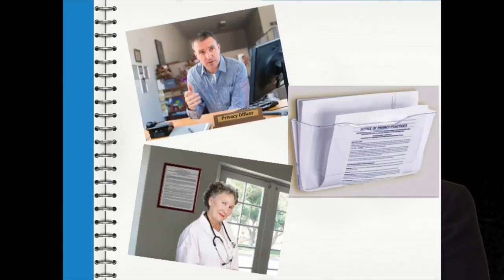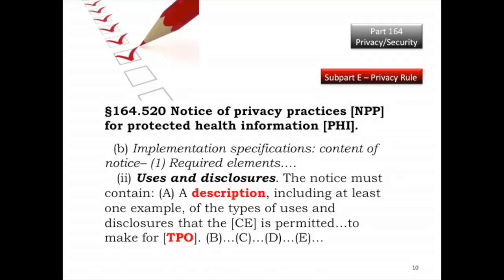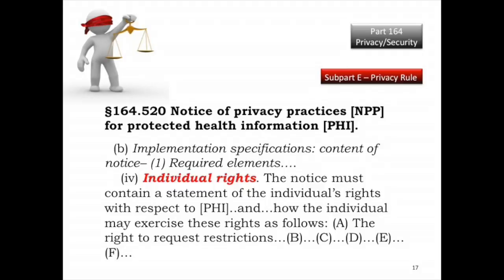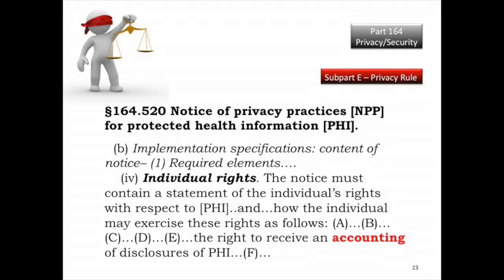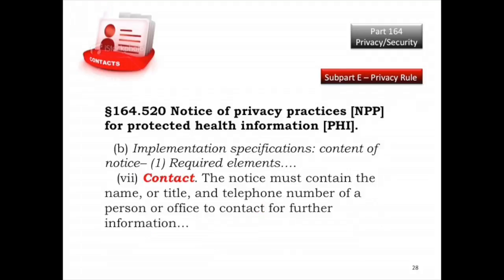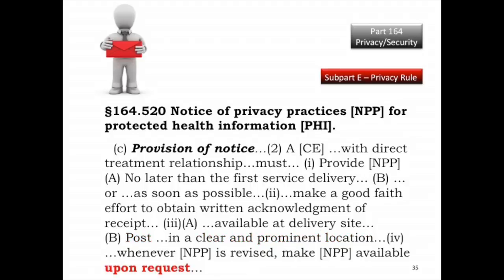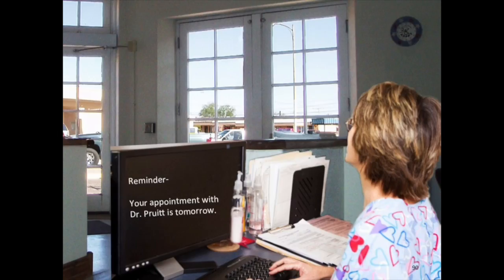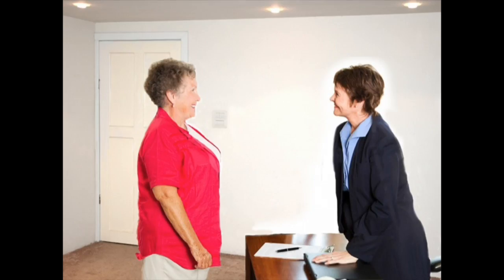Notice of Privacy Practices # 7